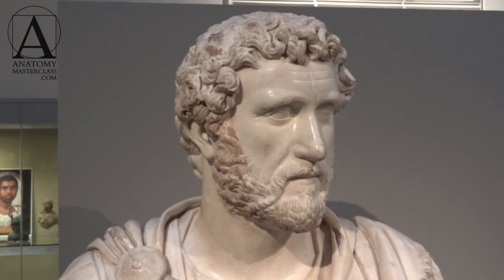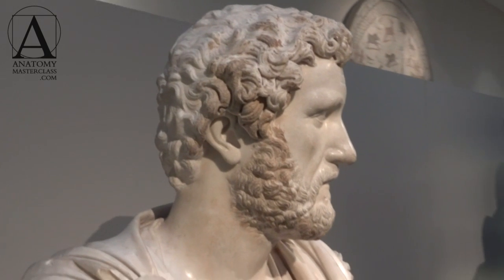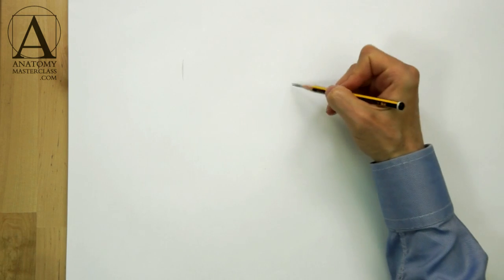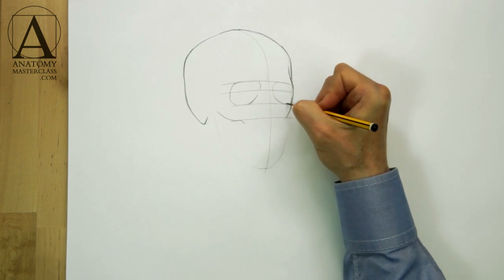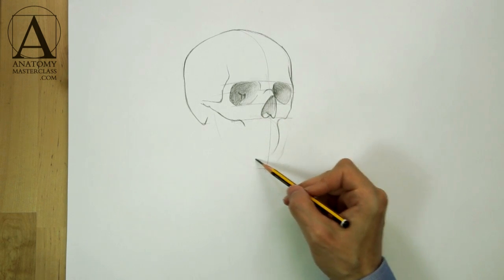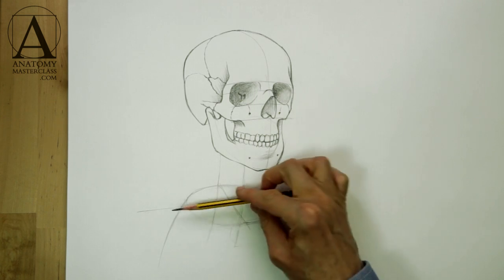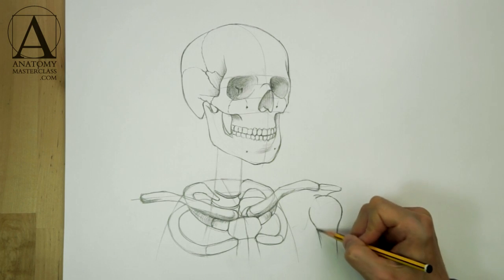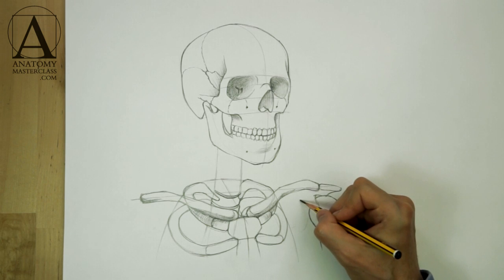Head, Neck and Shoulders Skeletal Anatomy - Anatomy Master Class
- Discover Head, Neck and Shoulders Skeletal Anatomy - Anatomy Video Lesson for Figurative Artists